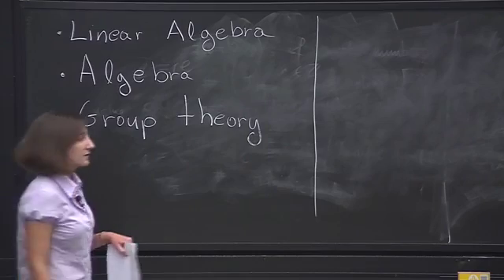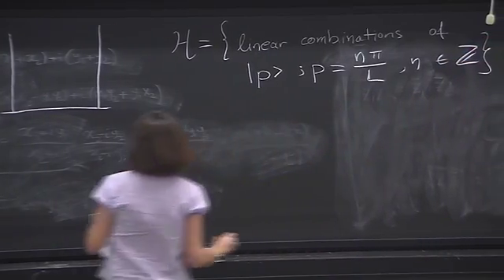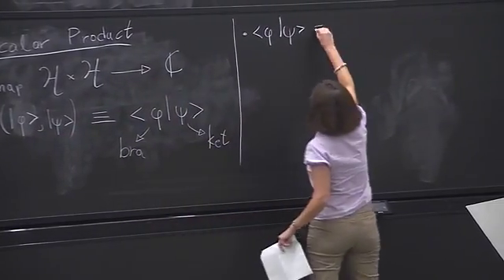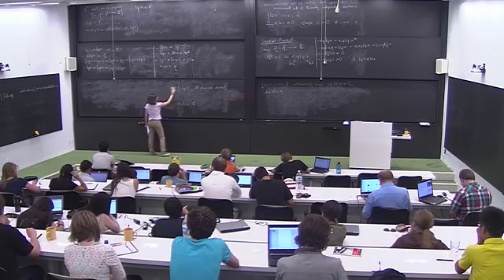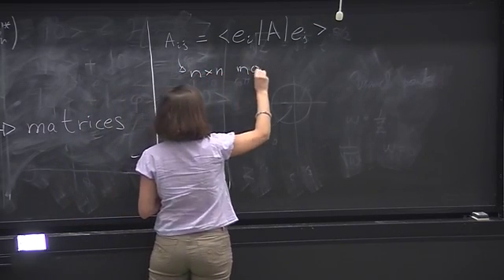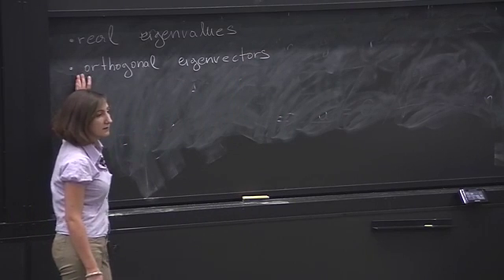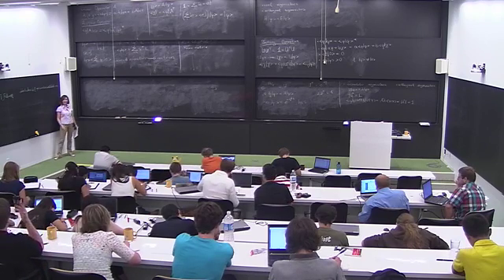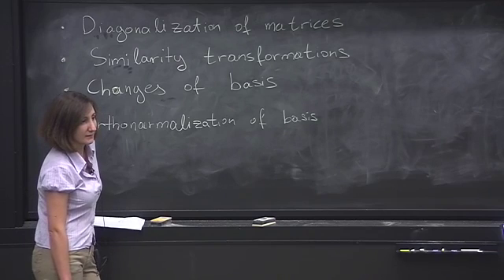11080064 Algebra Lecture 1